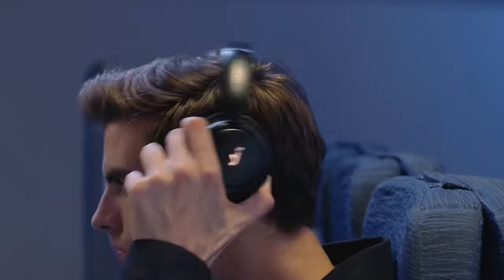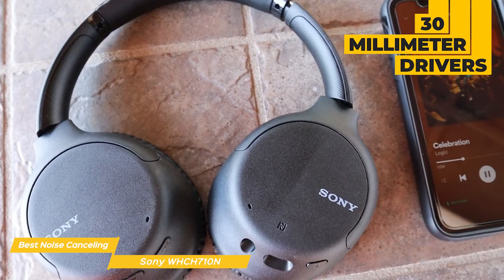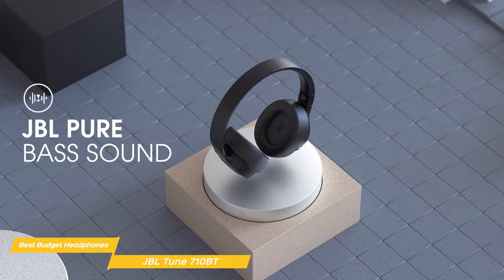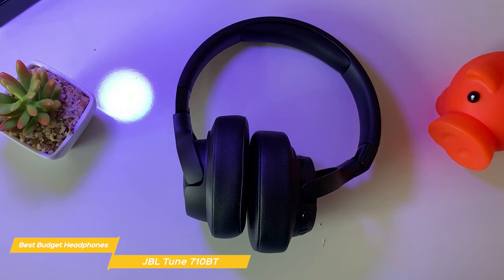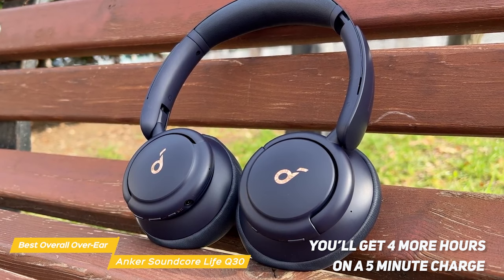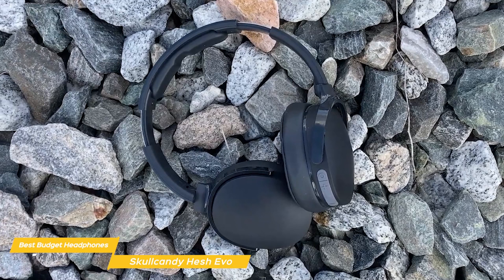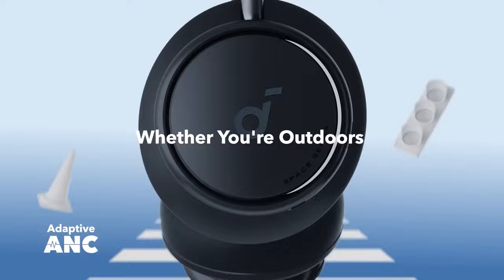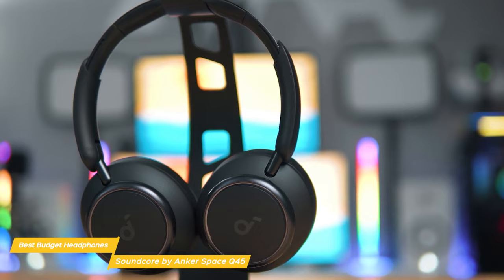TOP 5: Best Budget Headphones 2024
►Sony WHCH710N - Best Budget Noise Cancelling Headphones
★US Prices
★UK Prices
★CA Prices

►JBL Tune 710BT
★US Prices
★UK Prices
★CA Prices

►Anker Soundcore Life Q30 - Best Overall Budget Over-Ear Headphones
★US Prices
★UK Prices
★CA Prices

►Skullcandy Hesh Evo
★US Prices
★UK Prices
★CA Prices

►Soundcore by Anker Space Q45
★US Prices
★UK Prices
★CA Prices

Discover the TOP 5 Best Budget Headphones 2024 in this video, where we've handpicked the finest options for superb audio quality without breaking the bank. Ideal for music enthusiasts and audiophiles on a budget!

Sony WHCH710N - Best Budget Noise Cancelling Headphones: Experience distraction-free listening with Sony's affordable noise-cancelling headphones.
JBL Tune 710BT: JBL's reliable Bluetooth connectivity and comfortable fit make the Tune 710BT perfect for on-the-go listeners.
Anker Soundcore Life Q30 - Best Overall Budget Over-Ear Headphones: For the best overall value, Anker's Soundcore Life Q30 offers an immersive audio experience at an unbeatable price.
Skullcandy Hesh Evo: Choose Skullcandy Hesh Evo for a stylish, durable, and high-performing option that's great for everyday use.
Soundcore by Anker Space Q45: Enjoy a premium listening experience without the hefty price tag with the spacious soundstage of the Soundcore Space Q45.